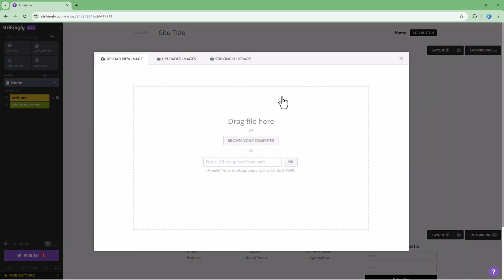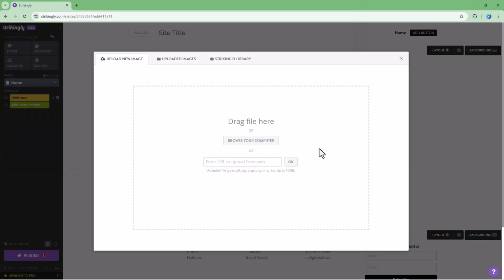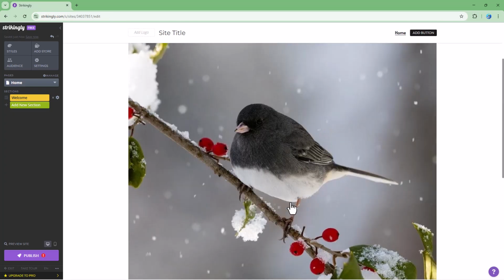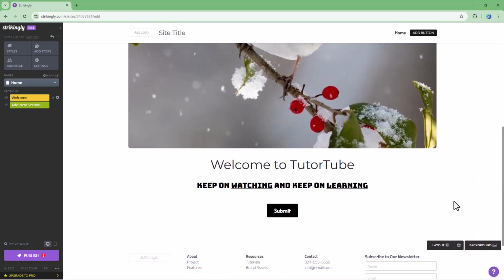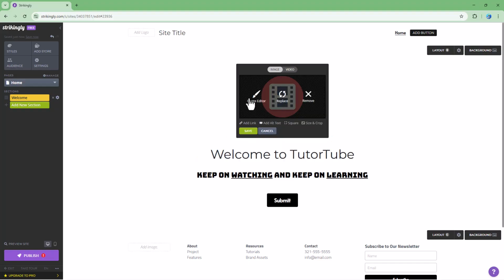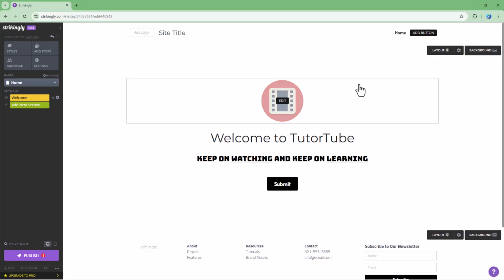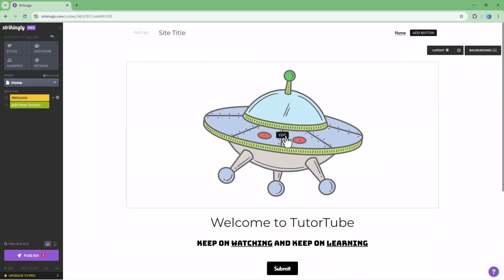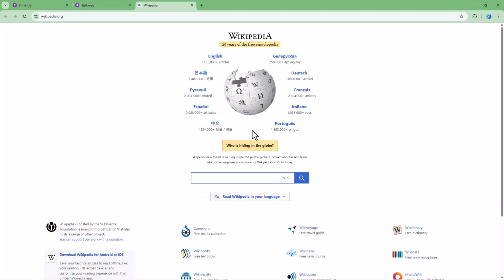Strikingly - Lesson 15 - Uploading Images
In this tutorial, we’ll explore Uploading Images Strikingly, an easy to use website builder for creating modern websites without coding.